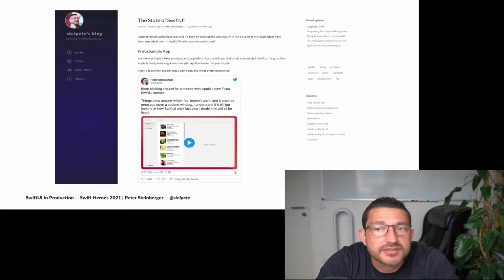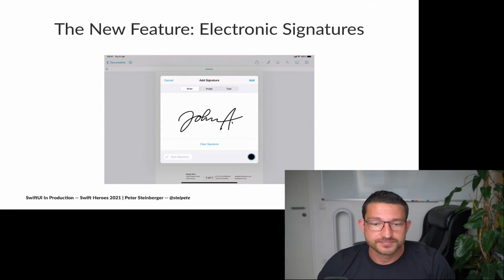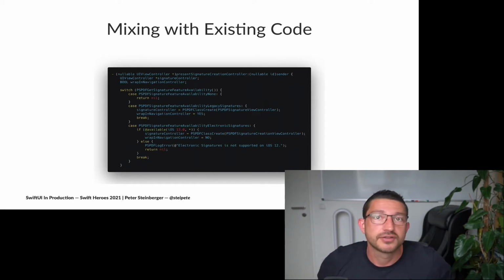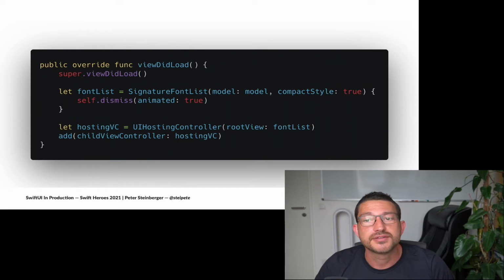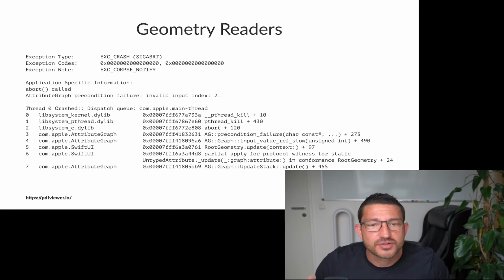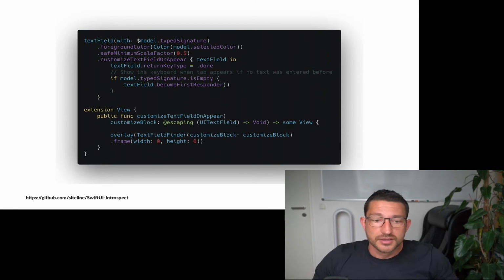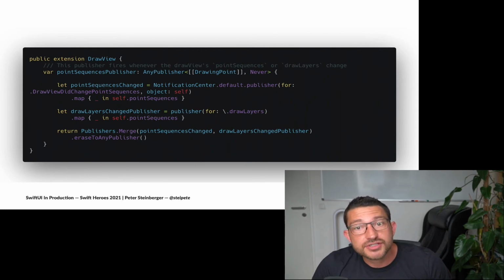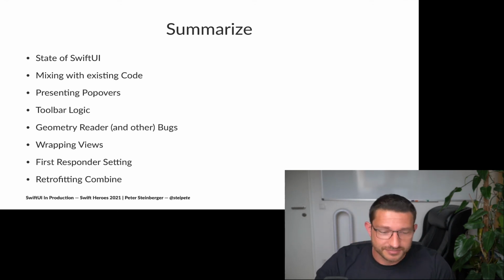Peter Steinberger: Evolving Existing Projects With SwiftUI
EVOLVING EXISTING PROJECTS WITH SWIFTUI

Peter Steinberger, Founder, PSPDFKit

In this presentation I'll be looking into strategically evolving existing older projects (that still contain Objective-C) with SwiftUI. We will explore different strategies to support down to iOS 12 and how to work around shortcomings of SwiftUI 1.0.

This talk will include my latest findings from projects I'm working on right now, and it will also include live-coding.